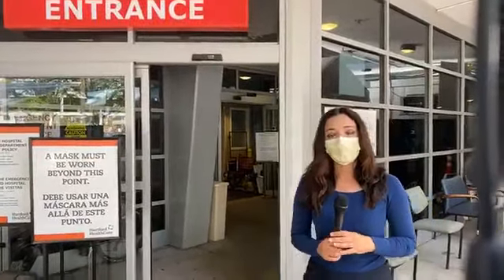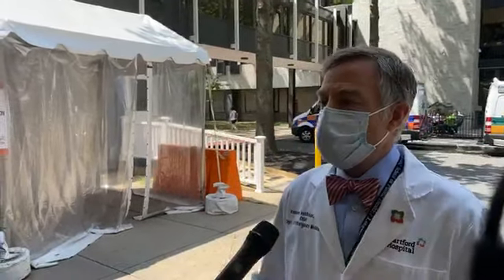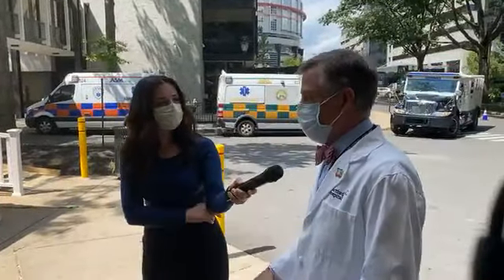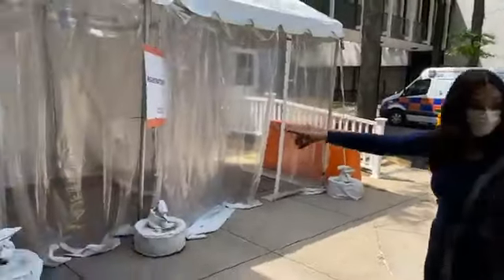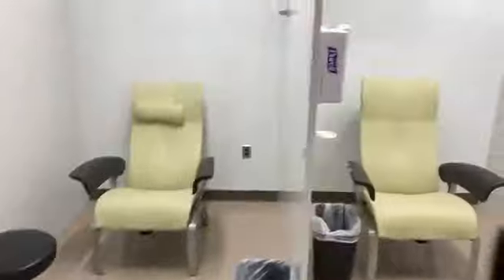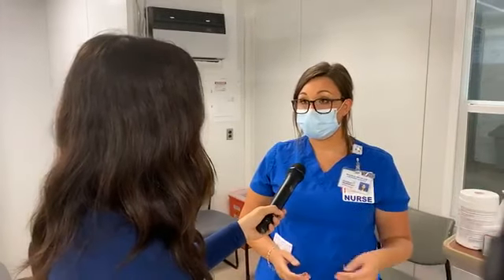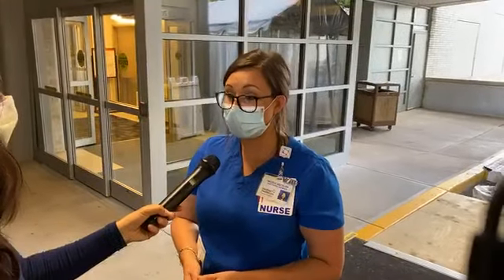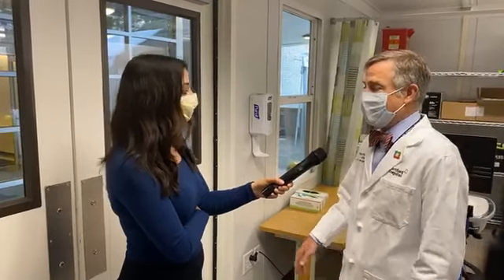We are here, we are safe and prepared to care for you in an emergency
Ken Robinson, MD, Chair of Emergency Medicine at Hartford Hospital talks with Tina Varona about safety and why you should come to the Emergency Department if you have an emergency.